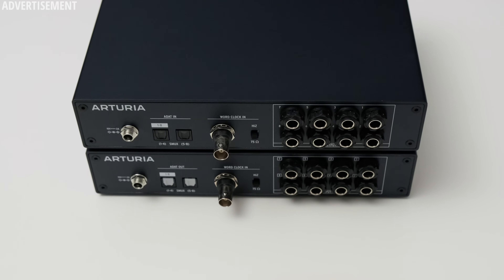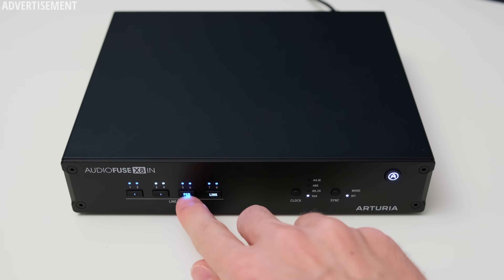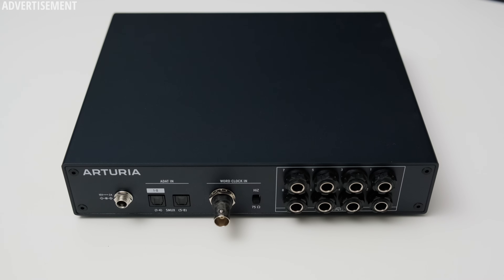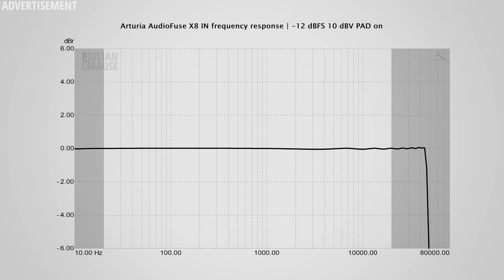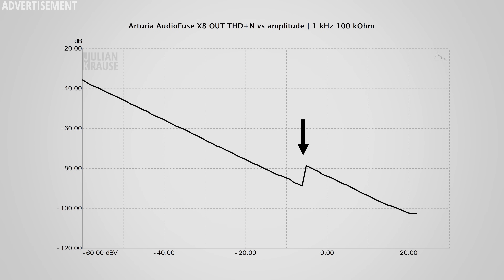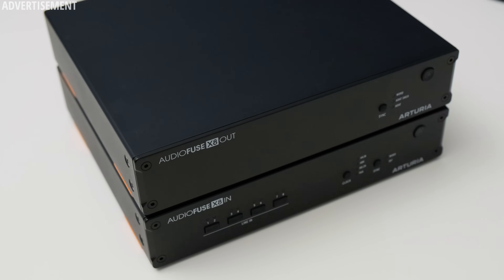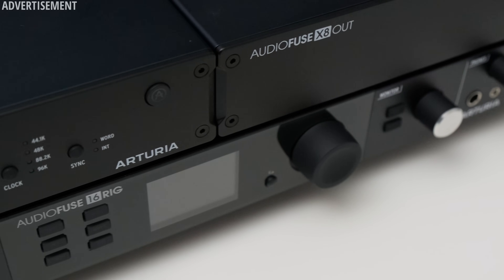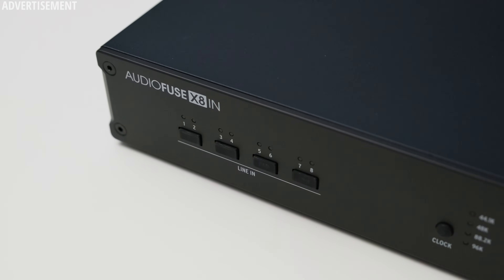Arturia AudioFuse X8 IN and OUT – 8 channel ADAT expansion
In this video we will have a look at Arturias ADAT extension devices, the AudioFuse X8 IN and OUT which each provide an additional 8 channels.

00:00 Intro
00:36 Hardware Overview
04:00 Internals
04:31 X8 IN Audio Quality
05:24 X8 OUT Audio Quality
05:44 X8 OUT LF Distortion
08:13 Real-world Usage
08:51 Pros and Cons
09:48 Verdict